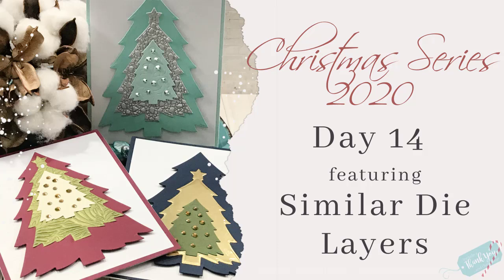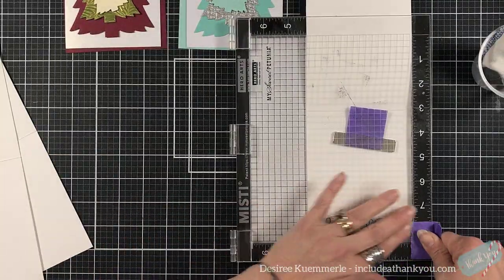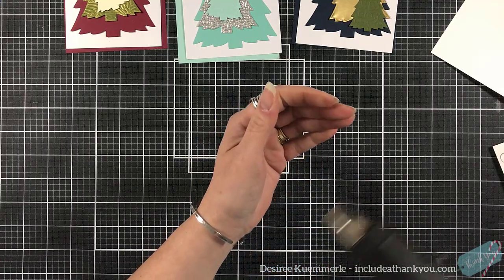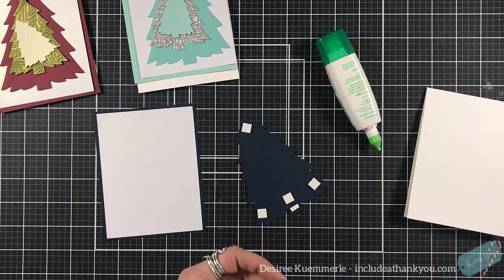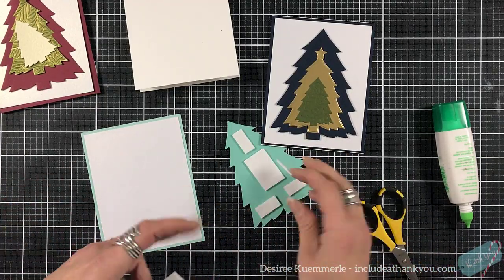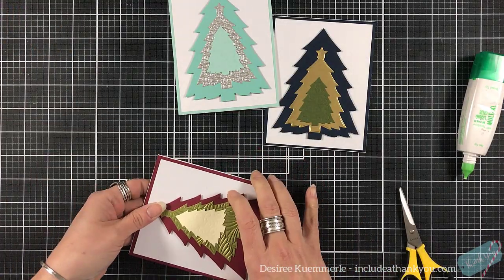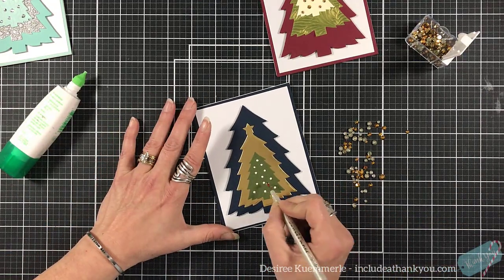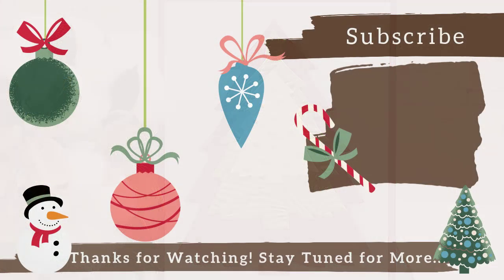Christmas Series 2020 - Day 14 featuring Similar Shaped Dies - Nested Dies | Layering Techniques!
Day 14 – Let’s layer our own die cuts from our stash!

~Desiree

Desiree K.

Any opinion I express referencing products sent to me for review used are my own.  I am not paid in any way for my opinion on these products that I demonstrate. Please make sure you use your judgement when making any of your purchases based on items used throughout my videos – BUT ALWAYS MAKE SURE YOU ENJOY!